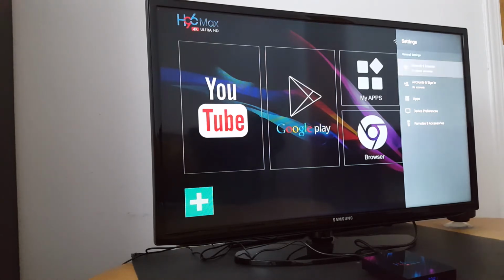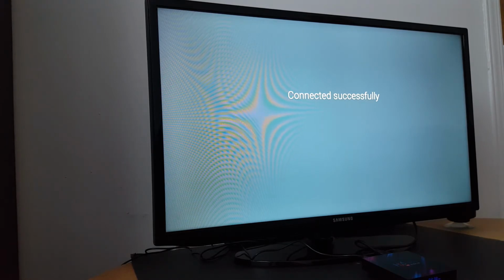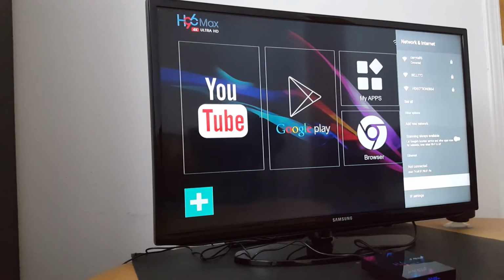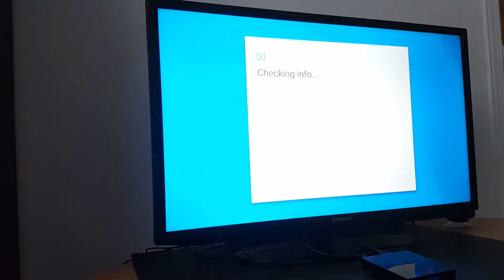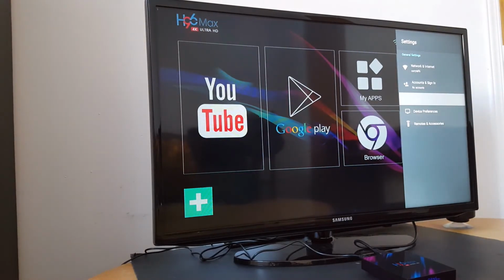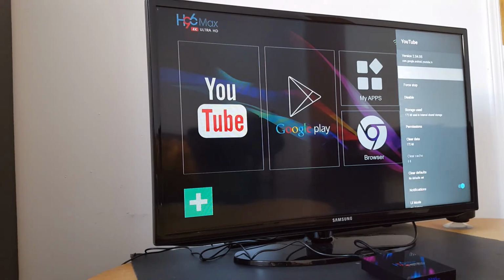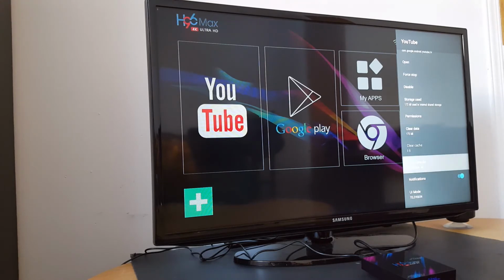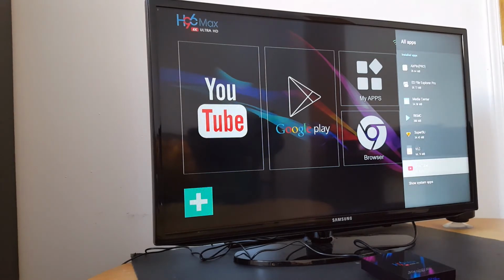How to set up and connect an Android TV Box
The Box in this video is an H96 Max 4K Ultra HD. You can easily set up an Android Box, connect the Box to internet, add a Gmail account, install apps and much more.

How do I setup my Android smart TV box?
What is an Android TV box used for?
How do I watch TV on my Android TV box?
Can I use Android TV box on any TV?
How to Setup & Use Any Android Smart TV Box
A Beginner's Guide to Using an Android TV Box
Android TV BOX Tutorial & How-to: Set Up, Tips, and Tricks
How to connect Android TV box to WiFi